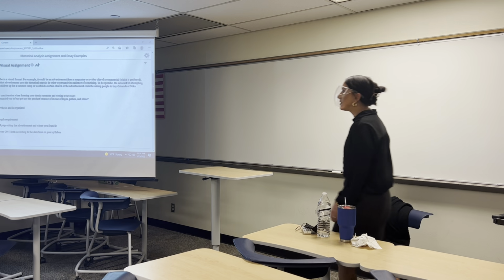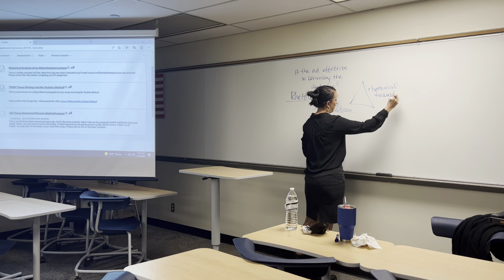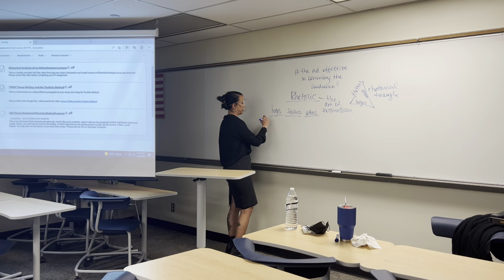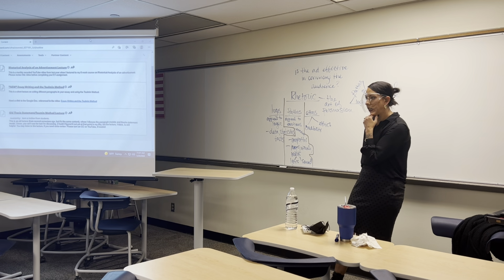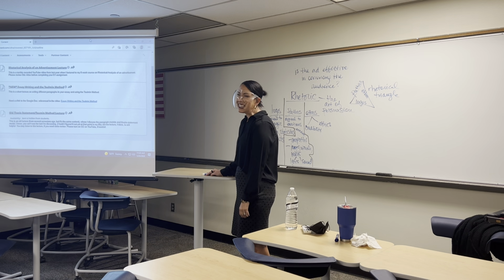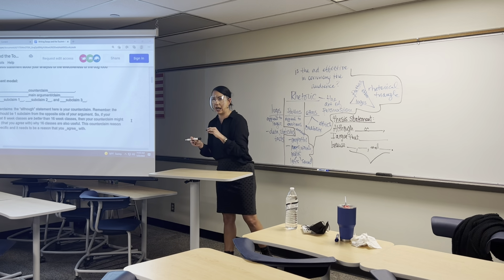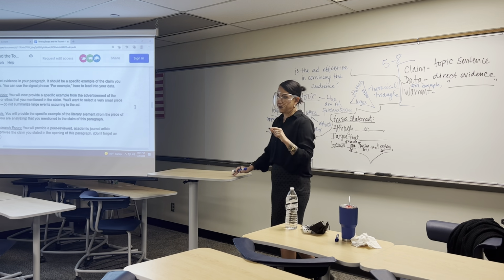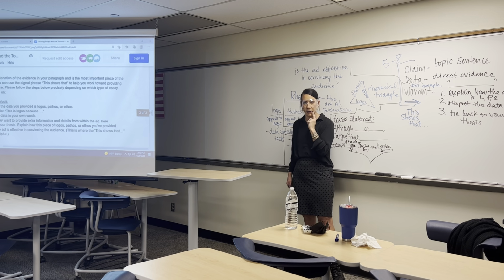Rhetoric and Rhetorical Analysis Lecture recorded 1/25/22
This is a combination of a sped-up lecture on rhetorical analysis/rhetoric in general and writing essays using the Toulmin Method (including a specific thesis statement model that I recommend my students use in class).